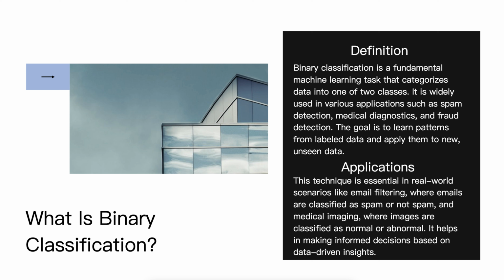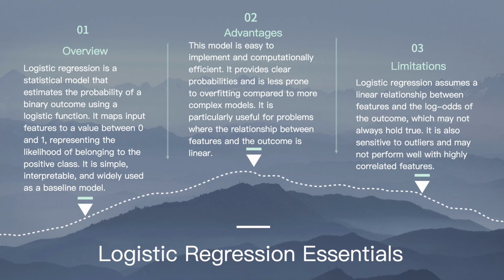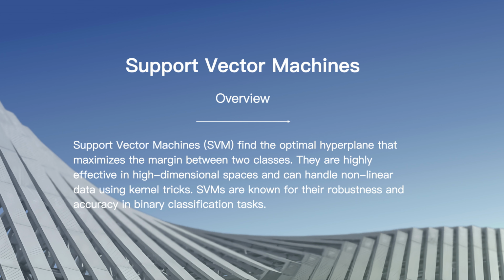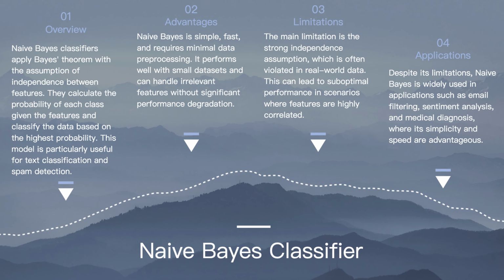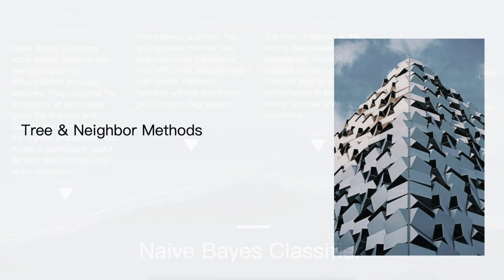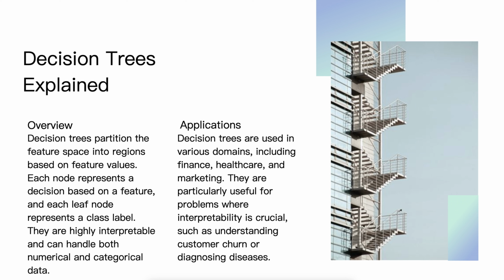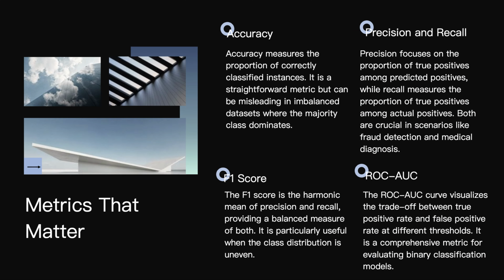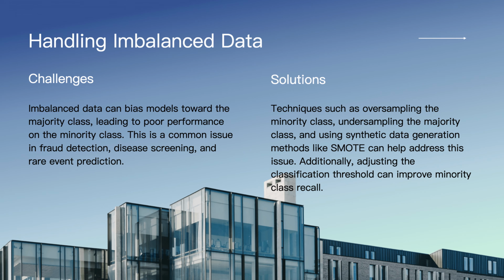Binary Classification Simplified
In this video, Veera Desale from @sagemind explains the basics of binary classification and AI.